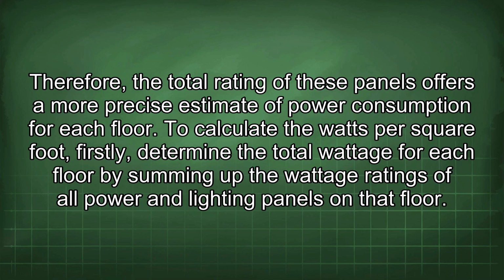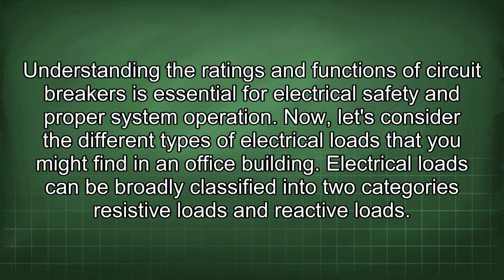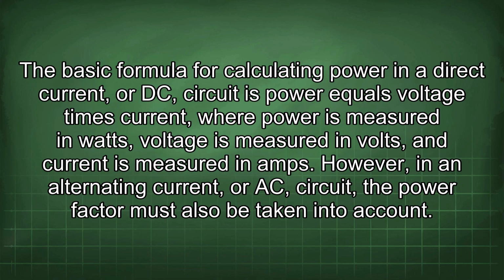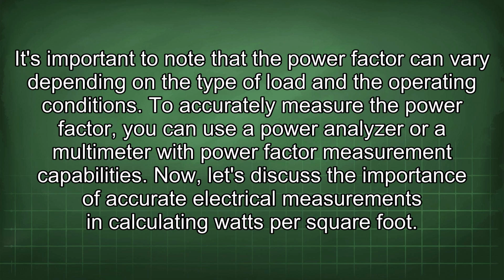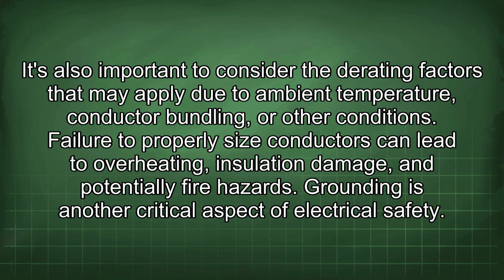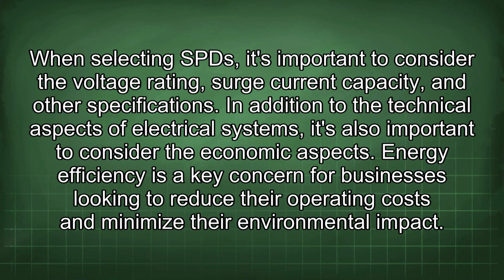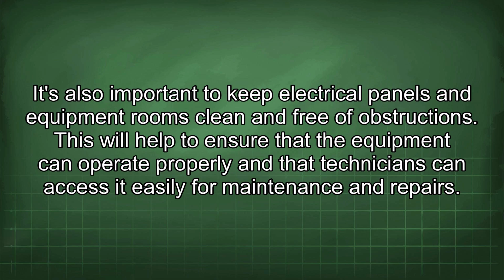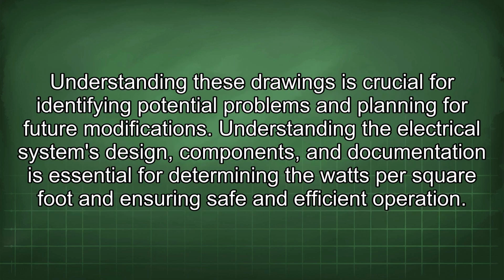Calculating Watts per Square Foot in an Office Building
Learn how to calculate watts per square foot for each floor of an office building. Discover why panel ratings are crucial for accurate power consumption estimates. Follow these steps for effective energy management.